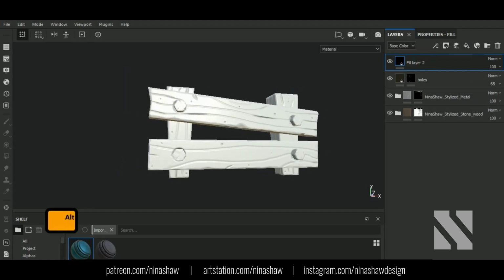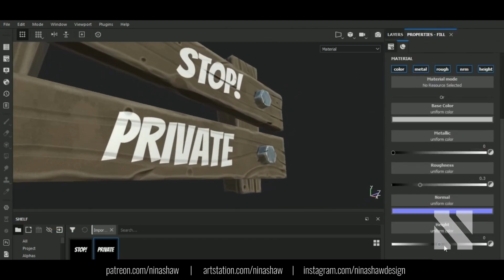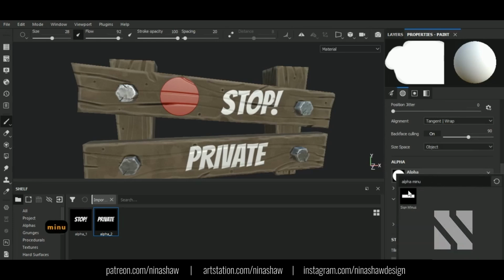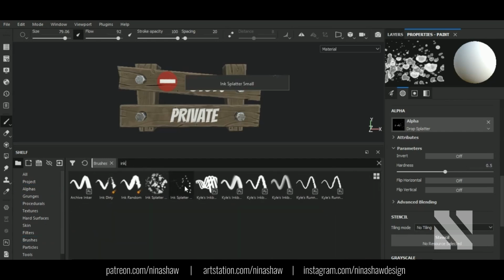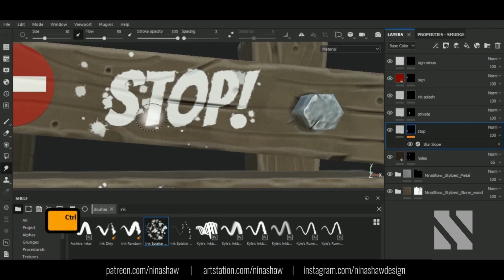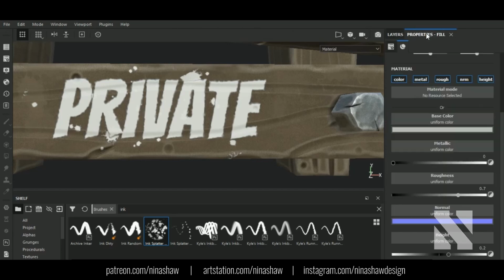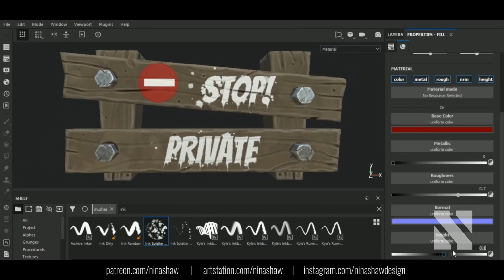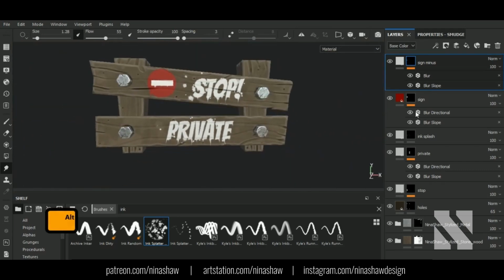How to Add Paint Drip Effect | Substance Painter Tutorial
Special Thanks to my Patrons!
Lee Todd
Lasthope
Alfred Ramírez Aguirre
Ihor Nykolak
Brandy Torres
Runesquirrel
Michael Firkins
Térence
Patrick Star
Joshua Fleming
FGU Østjylland.Multimedie
Anton Egorov
mathieu sornin
James McGrath
PARIS RP FREE-ACESS Débutant accepter
Jack Carol
chamath nishada

Hi guys
Just a quick video on how to Add Paint Drip Effect Substance Painter.

0:18 Add alphas (Preparing the model for the drip effect)
04:00 Add ink spots with a Brush
5:00 Add Paint Drip Effect